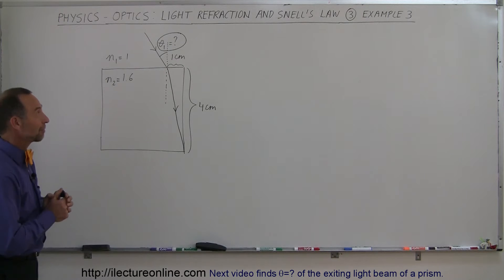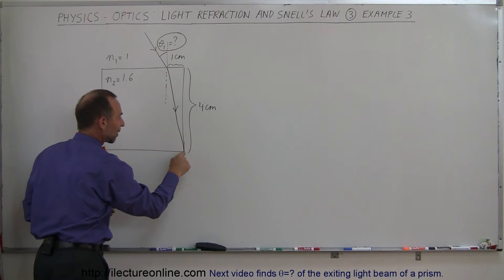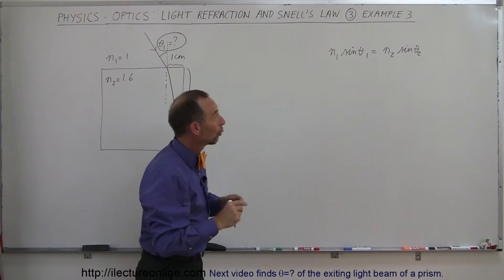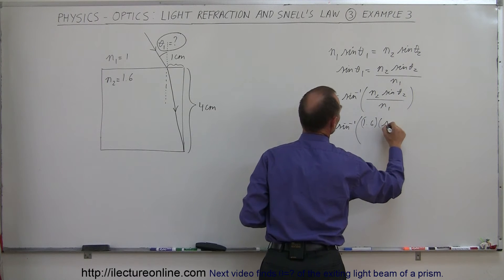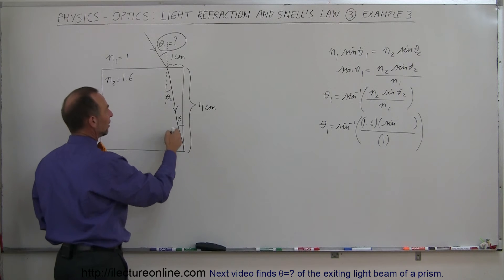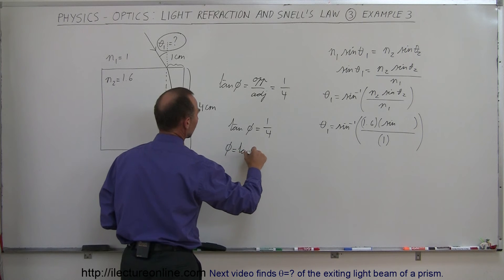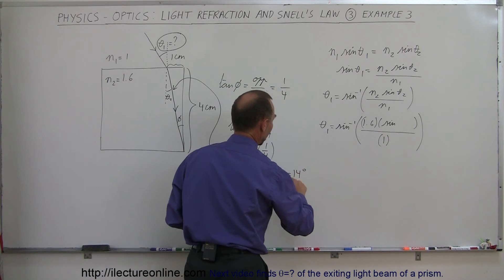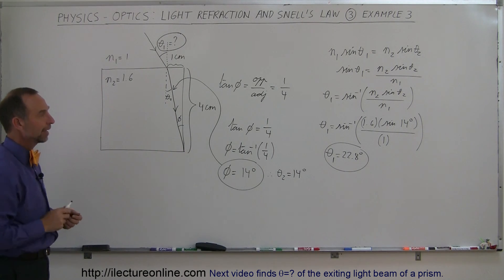Physics 52 Refraction and Snell's Law (8 of 11) Ex. 3: Beam Through Glass Cube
In this video I will find angle=? of the incoming light beam.